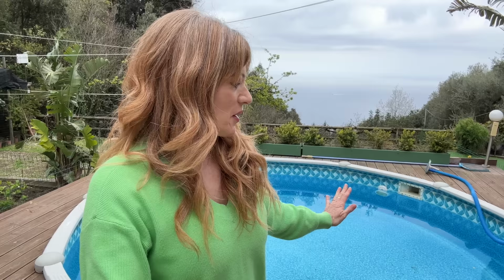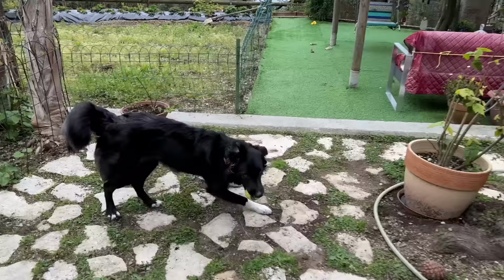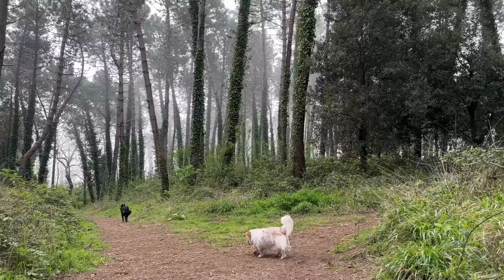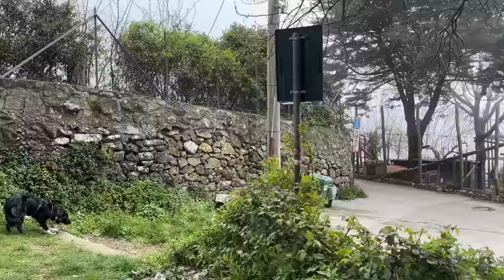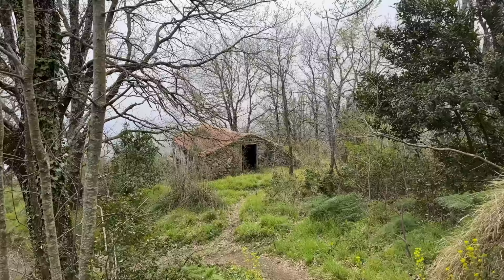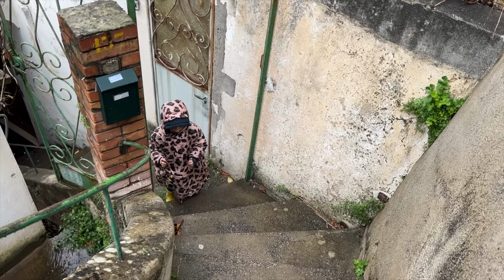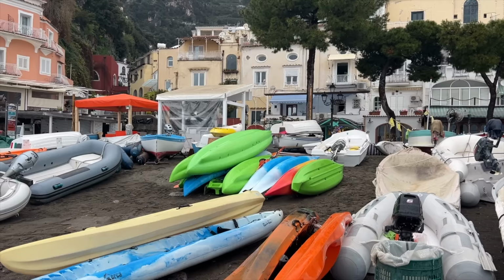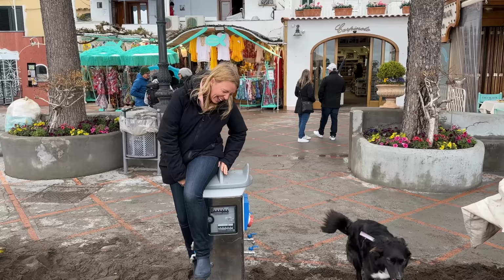NOT SUCH A PERFECT WEEK IN POSITANO! Holes, fog and a badly placed bollard| EP 232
The woods we walked through are called Pineta Le Tore near Colli Fontanelle, which led onto (I think) the Sentiero delle Sirenuse.
You can book boat excursions along the Amalfi Coast, private boat trips and sunset cruises with Bluestar

My recipe and story book is available to purchase here, as is my guide to Positano with info on how to get here, where to stay, what to eat and what to do

You can shop my vlogging gear, books I read, skincare favourites and more on our Amazon store